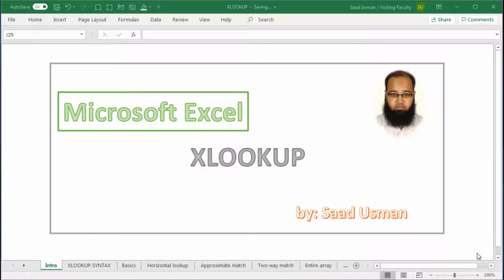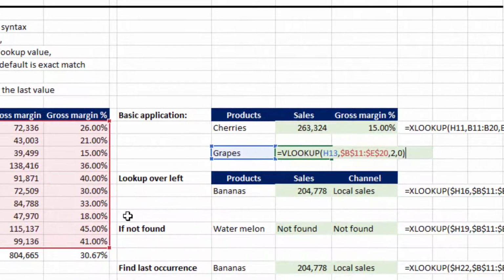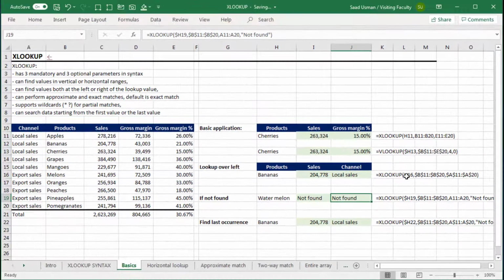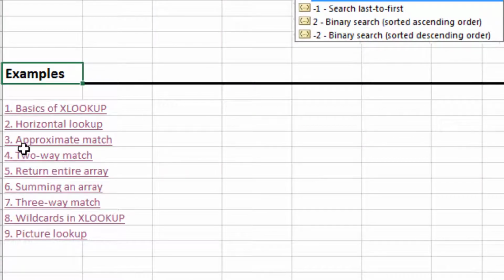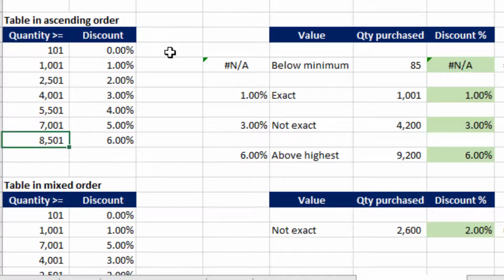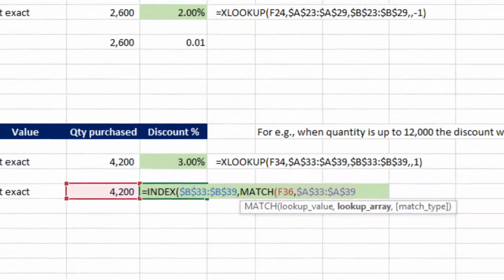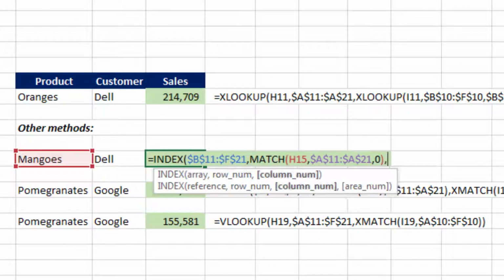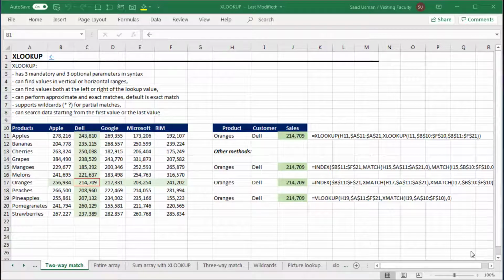ExFF15 - XLOOKUP part1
No need to use vlookup() anymore. The new XLOOKUP is here and it is here to stay!

XLOOKUP is easier, faster, versatile and more comprehensive formula than VLOOKUP.

Soon, excel users will only need one lookup function for all of their lookup needs. XLOOKUP will replace both the HLOOKUP as well as VLOOKUP.

This is part 1 of a two-part video. Some of topics include:

A. XLOOKUP Syntax
B. Examples:
1. XLOOKUP basics (vertical lookup - exact match)
2. Horizontal lookup
3. Approximate match
4. Two-way match